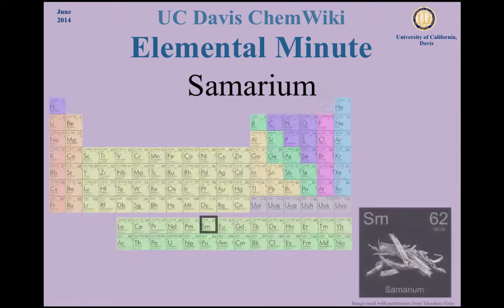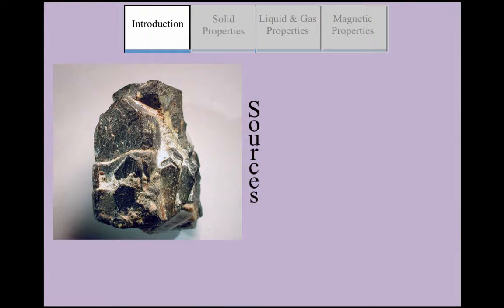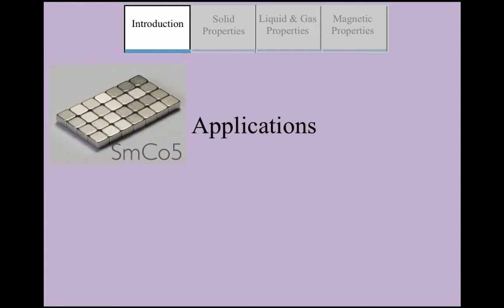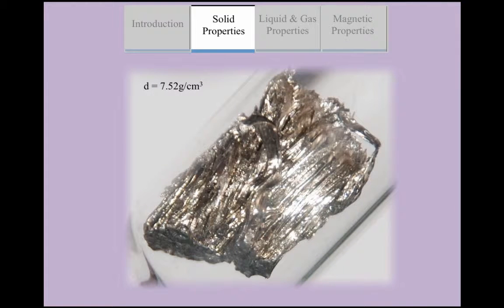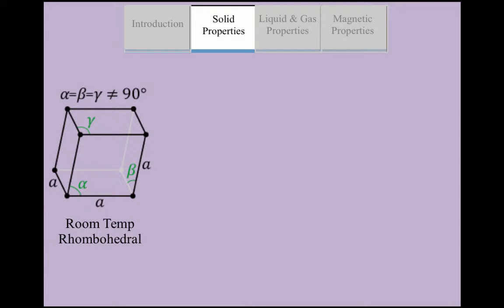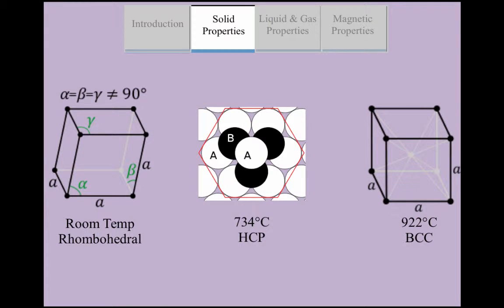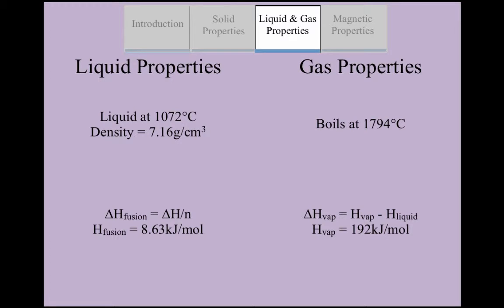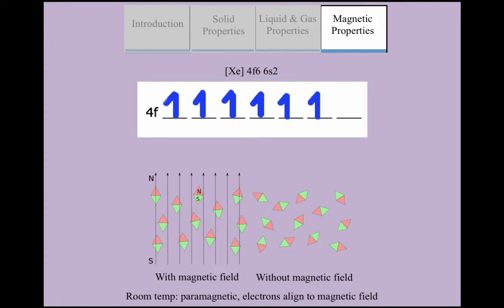Chemwiki Elemental Minute: Samarium (Physical)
Produced by Chelsea Tasani, Erica Shew, Yu-Jui Chen